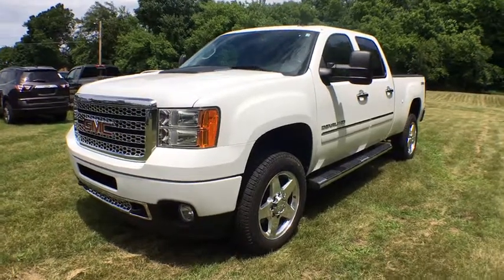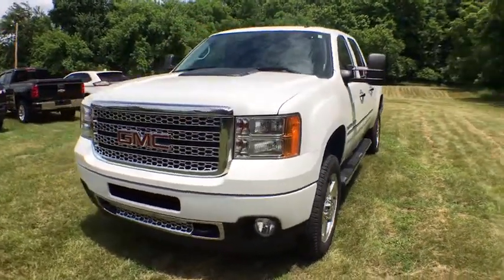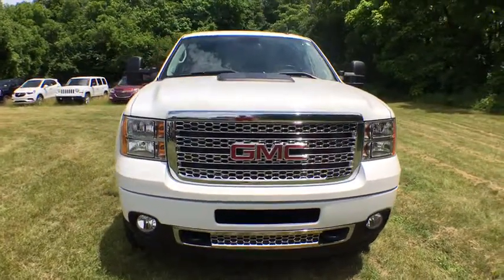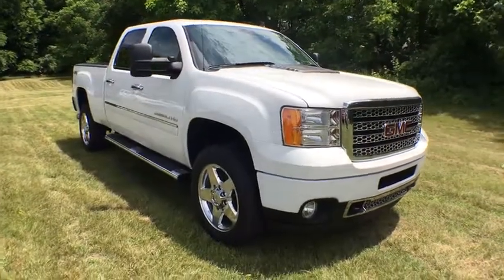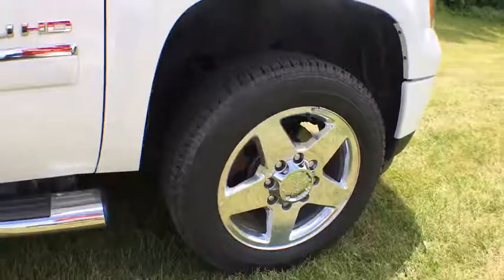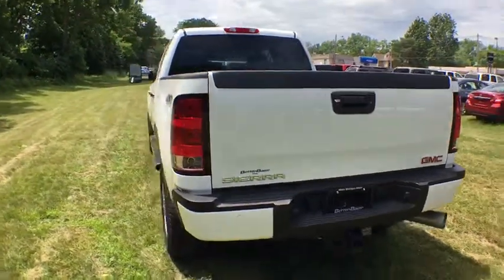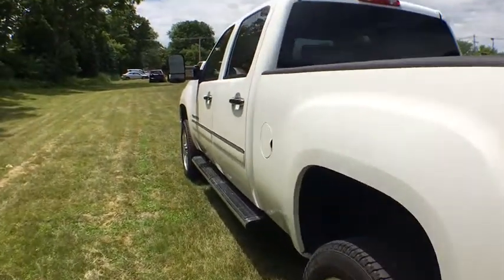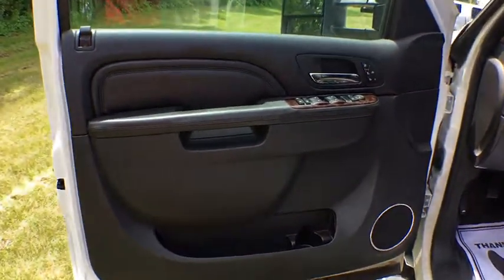.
Summit White Used 2014 GMC Sierra 2500HD available in Cascade, Michigan at Betten Baker GMC. Servicing the Lowell, Portland, Grand Rapids, Lansing, MI area.
2014 GMC Sierra 2500HD Denali - Stock#: 18224A - VIN#: 1GT125E82EF109865

GMC Certified, Superb Condition, GREAT MILES 17,410! PRICED TO MOVE $2,800 below NADA Retail! NAV, Heated/Cooled Leather Seats, Tow Hitch, Back-Up Camera, Bed Liner, 4x4, Turbo, TRANSMISSION, ALLISON 1000 6-SPEED AU... READ MORE!KEY FEATURES INCLUDELeather Seats, 4x4, Heated Driver Seat, Cooled Driver Seat, Back-Up Camera, Premium Sound System, Multi-CD Changer, Onboard Communications System, Trailer Hitch, Remote Engine Start, Dual Zone A/C, Heated Seats, Heated Leather Seats, Heated/Cooled Seats. MP3 Player, Privacy Glass, Keyless Entry, Steering Wheel Controls, Child Safety Locks.OPTION PACKAGESENGINE, DURAMAX 6.6L TURBO DIESEL V8, B20-DIESEL COMPATIBLE (397 hp [296.0 kW] @ 3000 rpm, 765 lb-ft of torque [1032.8 N-m] @ 1600 rpm), AUDIO SYSTEM WITH NAVIGATION, AM/FM/SIRIUSXM STEREO WITH CD PLAYER 7-inch touchscreen Color Interface Display (CID), 30 gig usable Hard Drive storage space, with navigation and voice recognition, USB port, MP3 playback capability, Radio Data System (RDS), speed-compensated volume, time shift recording capability, TRANSMISSION, ALLISON 1000 6-SPEED AUTOMATIC, ELECTRONICALLY CONTROLLED with overdrive, electronic engine grade braking and tow/haul mode, WHEELS, 20 (50.8 CM) FORGED POLISHED ALUMINUM, LPO, ASSIST STEPS, CHROMED TUBULAR, 6 OVAL, MIRRORS, OUTSIDE HEATED POWER-ADJUSTABLE VERTICAL CAMPER MANUAL-FOLDING AND EXTENSION, BLACK includes integrated turn signal indicators consisting of 50 square inch flat mirror surface positioned over a 20 square inch convex mirror surface with a common head and lower convex spotter glass (convex glass is not heated or power adjustable). Clean CARFAX History ! Safety Inspection Completed!AFFORDABILITYAutoCheck One Owner 6-Year/100,000-Mile Powertrain Limited Warranty, 12-Month/12Pricing analysis performed on 7/3/2018. Horsepower calculations based on trim engine configuration. Please confirm the accuracy of the included equipment by calling us prior to purchase.
TIRES  LT265/60R20E ALL-TERRAIN  BLACKWALL,MIRRORS  OUTSIDE HEATED POWER-ADJUSTABLE VERTICAL CAMPER MANUAL-FOLDING AND EXTENSION  BLACK  includes integrated turn signal indicators consisting of 50 square inch flat mirror surface positioned over a 20 square inch convex mirror surface with a common head and lower convex spotter glass (convex glass is not heated or power adjustable),DENALI PREFERRED EQUIPMENT GROUP  includes standard equipment,BATTERY  HEAVY-DUTY DUAL 730 COLD-CRANKING AMPS  MAINTENANCE-FREE  with rundown protection and retained accessory power,ENGINE  DURAMAX 6.6L TURBO DIESEL V8  B20-DIESEL COMPATIBLE  (397 hp [296.0 kW] @ 3000 rpm  765 lb-ft of torque [1032.8 N-m] @ 1600 rpm),CUSTOMER DIALOGUE NETWORK,SEATS  FRONT BUCKET  includes 12-way power driver and front passenger seat adjusters  2-way power lumbar control  heated seat cushions and seatbacks  2-position driver memory  adjustable outboard head restraints  floor console  dual inboard armrests and storage pockets (STD),WHEELS  20 (50.8 CM) FORGED POLISHED ALUMINUM,SNOW PLOW PREP PACKAGE  includes 10-amp power for backup and roof emergency light  forward lamp wiring harness  (TRW) Provision for cab roof mounted lamp/beacon  instrument panel jumper wiring harness for electric trailer brake controller and increased Front Gross Axle Weight Rating,ENGINE BLOCK HEATER,SUSPENSION PACKAGE  HANDLING/TRAILERING  HEAVY-DUTY  includes 35mm twin tube shock absorbers and 36mm front stabilizer bar (STD),PROVISION FOR CAB ROOF-MOUNTED LAMP/BEACON  provides an instrument panel-mounted switch and electrical wiring tucked beneath the headliner for a body upfitter to connect a body-mounted warning or emergency lamp.  30-amp nominal rating,GVWR  10 000 LBS. (4536 KG),SUMMIT WHITE,MIRROR  INSIDE REARVIEW AUTO-DIMMING,COVER  1-PIECE  COVERS RADIATOR GRILLE AND FRONT BUMPER OPENINGS  for diesel engines in winter weather,TRAILERING WIRING PROVISIONS  FOR CAMPER  FIFTH WHEEL AND GOOSENECK TRAILER  includes additional 7-way wiring harness routed to front of pickup box,LPO  ASSIST STEPS  CHROMED TUBULAR  6 OVAL,EBONY  PERFORATED NUANCE LEATHER-APPOINTED FRONT SEAT TRIM,ALTERNATOR  DUAL  125 AMPS EACH,PAINT  SOLID,NAVTRAFFIC  is available in over 130 markets and works with your vehicle's navigation system to give you detailed traffic data right when you need it most - while you're driving. You'll avoid traffic tie-ups  save time and gas by getting alternate routes  and  in some cases  receive traffic speed and dr